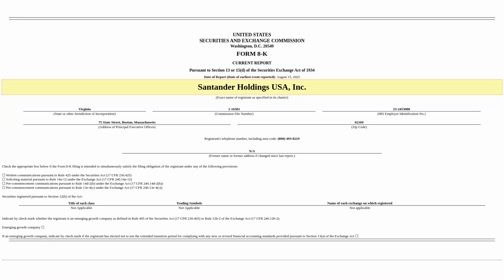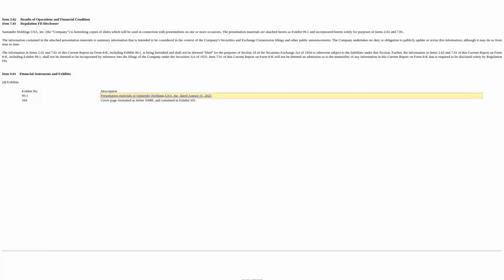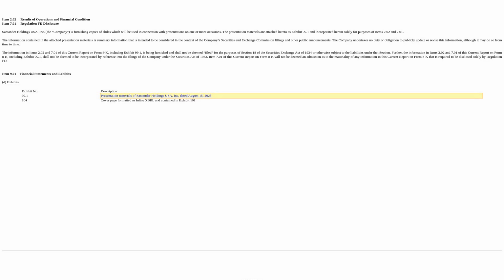Santander Holdings USA 8-K: My Take on Their "Curated" Update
if you want to go deeper, here are some details:
Company: Santander Holdings USA, Inc.
Filing Type: 8-K
Publication Date: Fri, 15 Aug 2025 16:47:06 EDT

Filing Details:
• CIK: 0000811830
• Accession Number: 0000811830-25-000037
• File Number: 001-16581